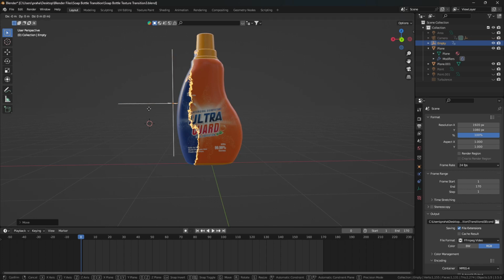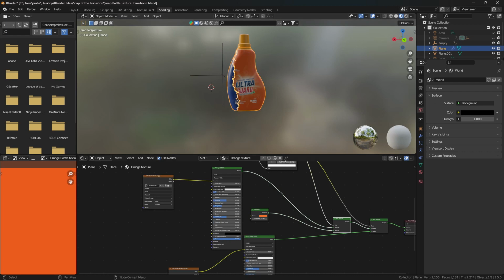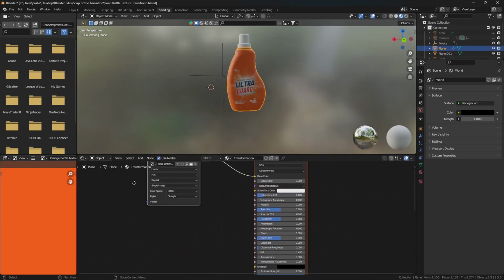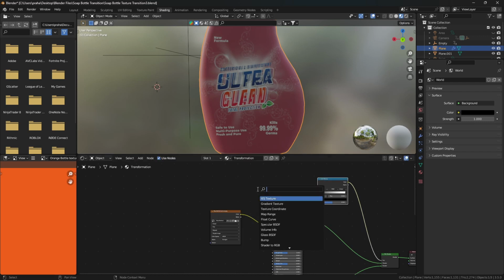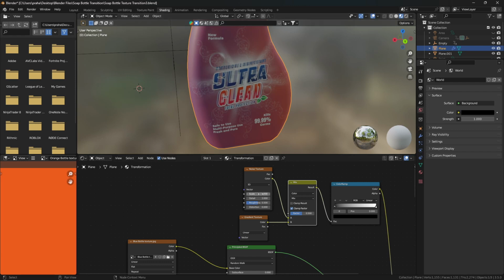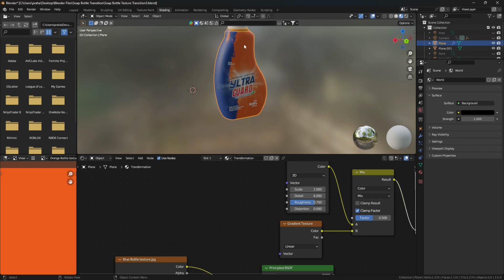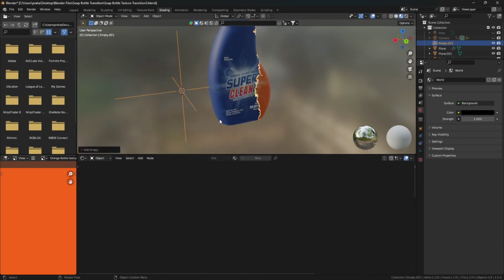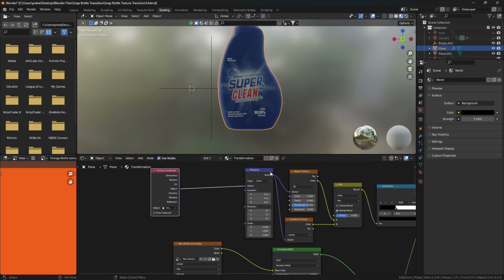transition effect blender tutorial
In this tutorial, I will show you how to make this awesome transition effect in blender. This texture transition effect in blender is based of @GeorgeKayesi